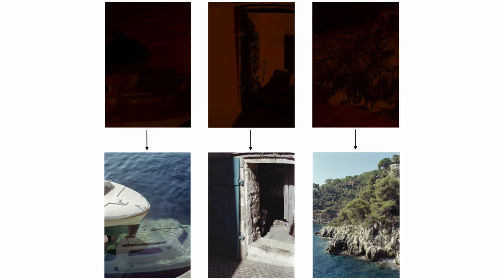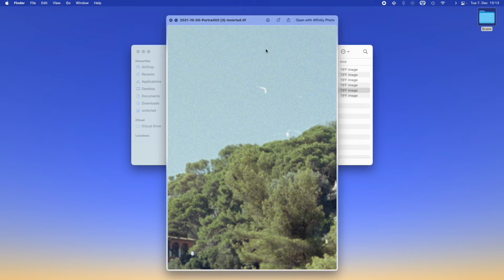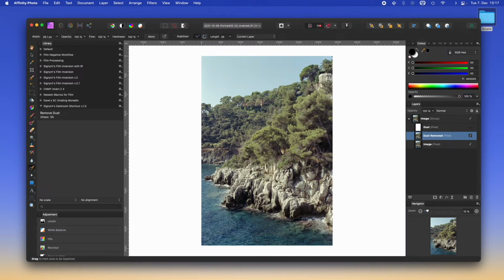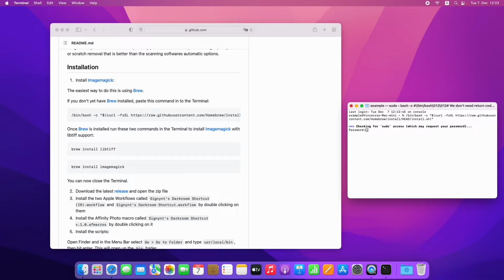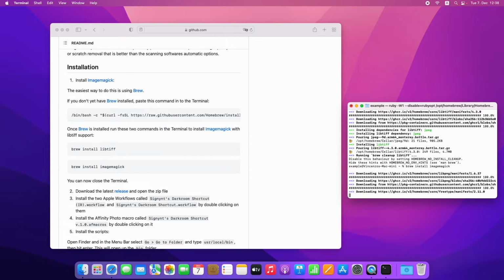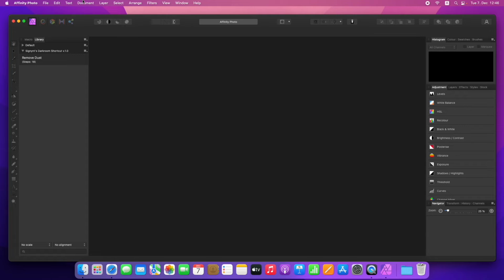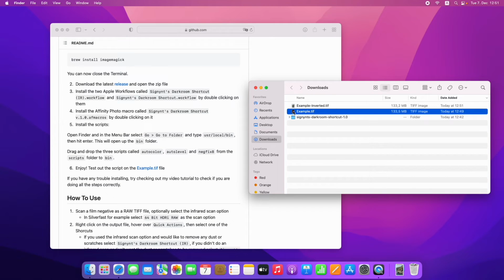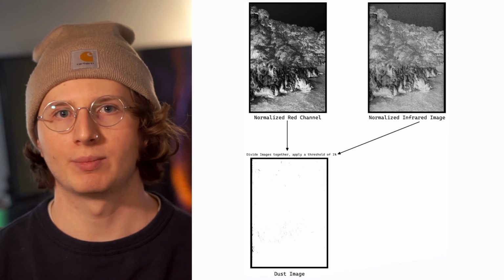Invert Negatives and Remove Dust with One Click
Works with DSLR scans, VueScan & Silverfast.

"Signynt's Darkroom Shortcut" gives you quick access to high quality, neutral and ready to edit RAW images with just one click. It also provides access to quick and high quality dust or scratch removal that is better than the scanning softwares automatic options.

Chapters:
00:00 - Intro
00:38 - Demonstration
03:47 - Advantages of the Workflow
04:30 - Installation Instructions
11:27 - How does the Shortcut Work?
13:53 - Improvements for the Future
14:46 - Conclusion